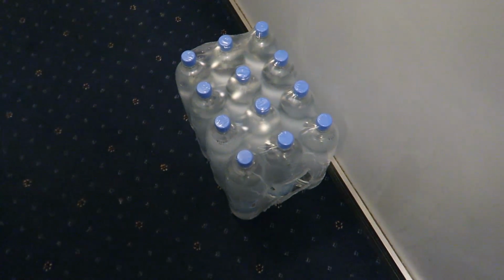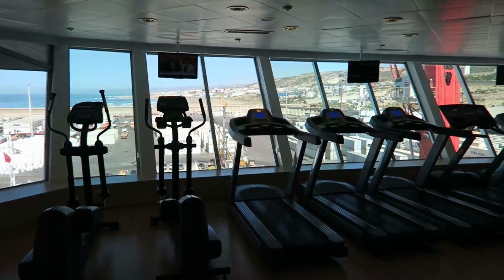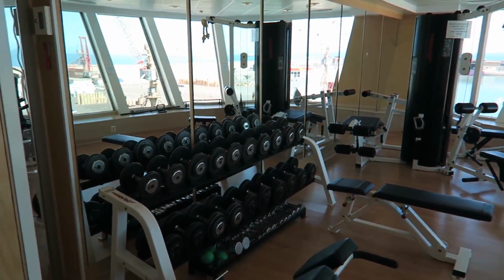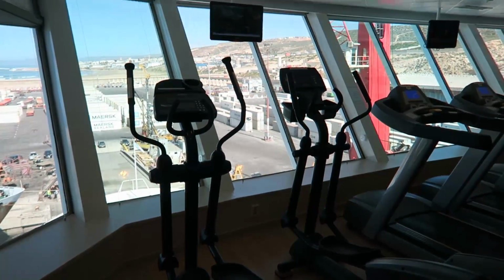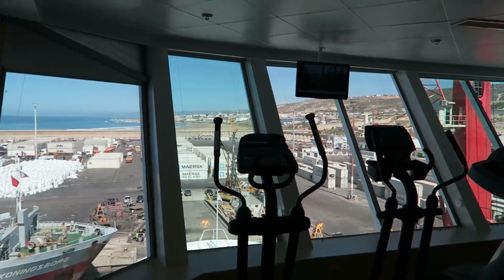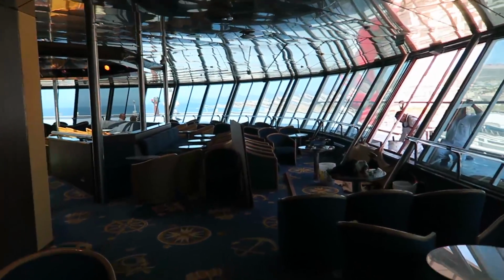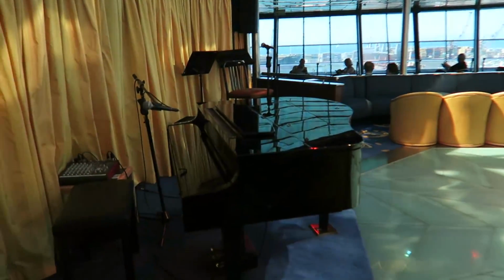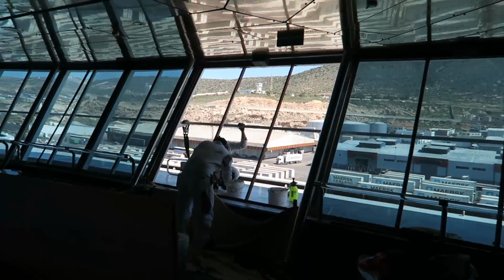Cruise Gig Vlog Day #6 - Quick Stop in Agadir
Day 6 and we're in Agadir, Morocco for the morning. So, I'm staying on board and taking advantage of an empty ship!